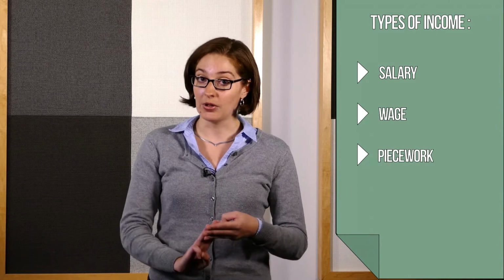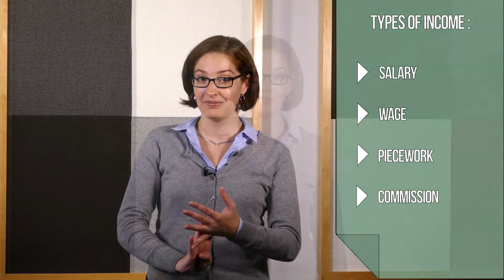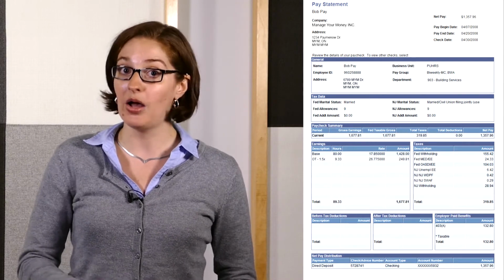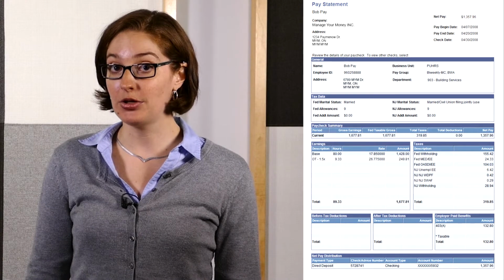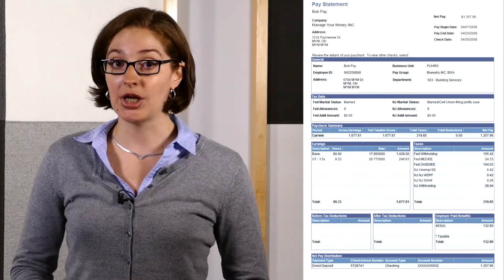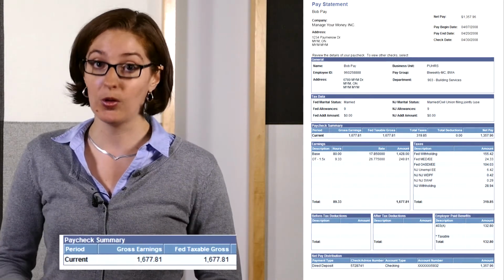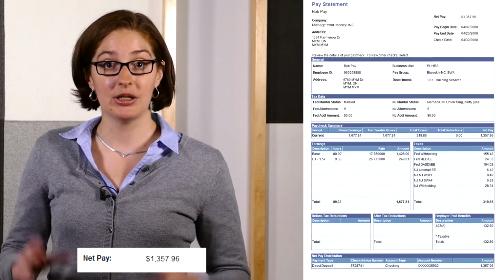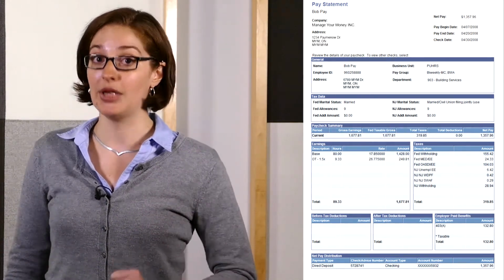Manage Your Money - Cost of Living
Learn about the importance of post secondary with Victoria Stinson from Secker, Ross and Perry LLP in Kingston, ON.  This video corresponds to session one of the Manage Your Money program.

To find out more about Manage Your Money and to download our resources, visit our